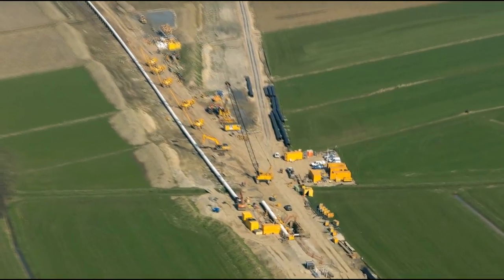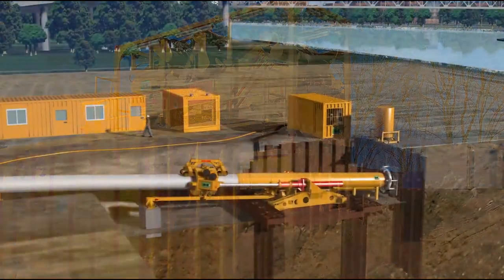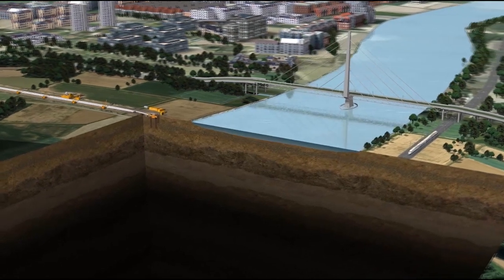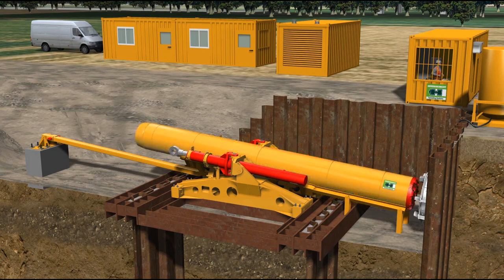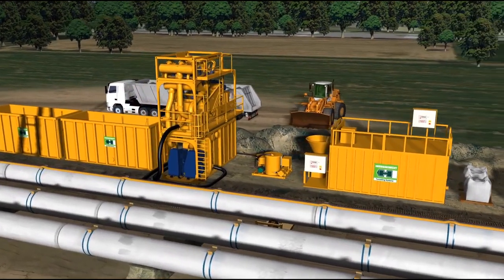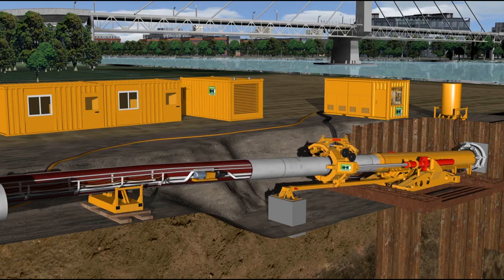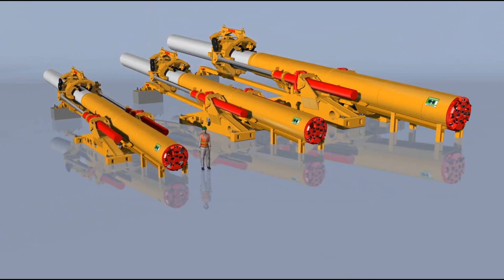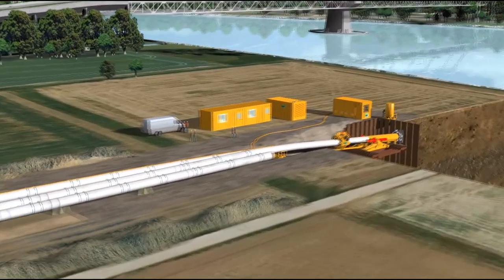Laney - Direct Pipe®